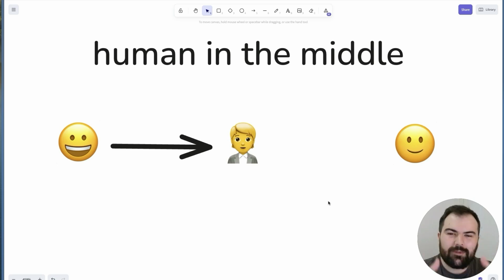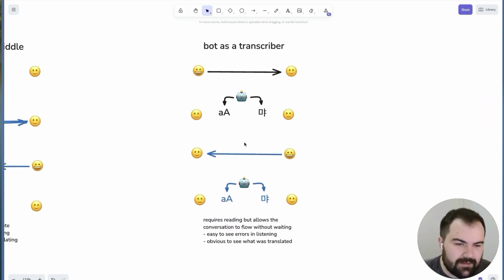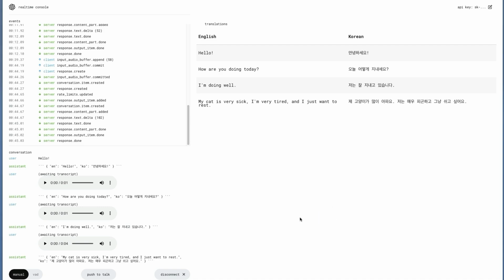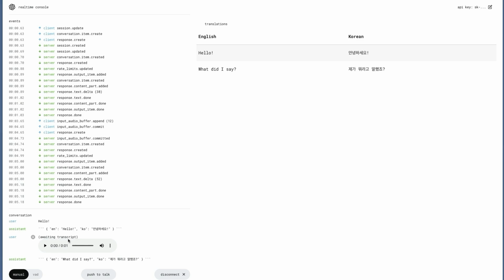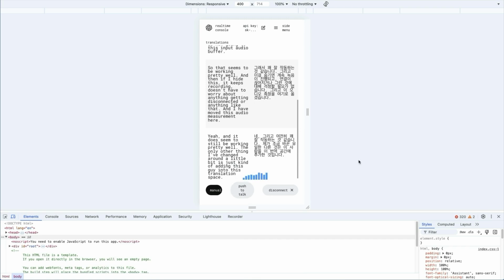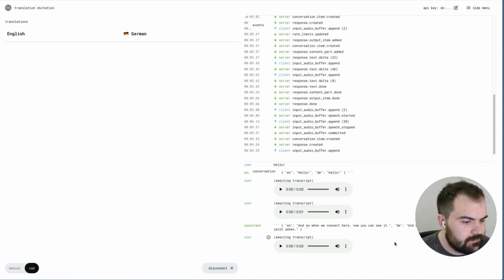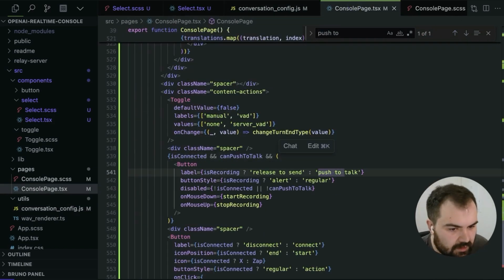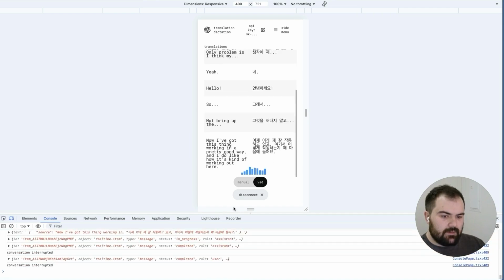Coding Open AI’s new Realtime API to Talk to Anyone! - Better translated transcriptions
📋 Summary
Today we're jumping into the amazing capabilities of the latest AI models from OpenAI and the incredible UI experiences we can build with them. I've been struggling to find a good translation tool for a long time and I've only just found a great way to have real-time conversations with my entire family! Watch as I share some simple code changes that create a huge difference in my life and in the life of anyone interested in conversing in languages other than their own!

🚩 Chapters
00:00 Introduction and Overview
01:26 Challenges with Traditional Translation Methods
02:52 Exploring AI Solutions for Translation
04:16 Implementing a Transcription-Based Approach
05:17 Leveraging OpenAI's Tools for Real-Time Translation
06:33 Demonstration and Code Walkthrough
08:31 Customizing the Translation Interface
13:30 Exploring Dynamic Language Integration
13:52 UI Enhancements and Side Menu Features
14:37 Mobile Interface Challenges
18:38 Adjusting Source and Destination Languages
21:28 Push-to-Talk Button Issues
23:25 Final Tweaks and Testing
24:45 Conclusion and Future Possibilities